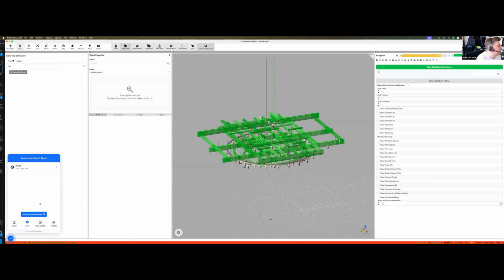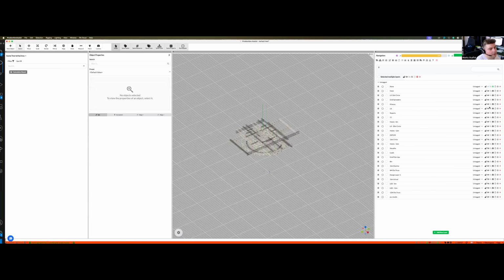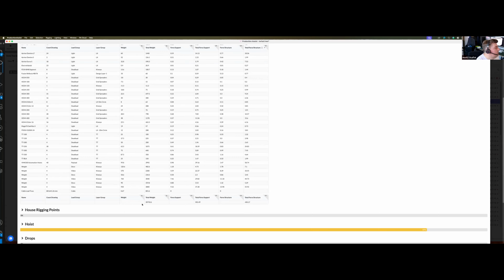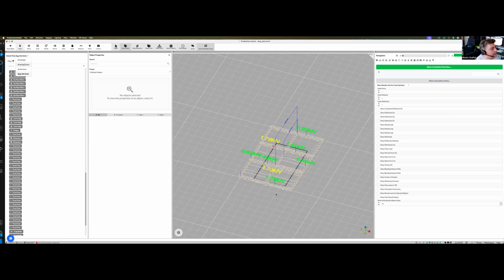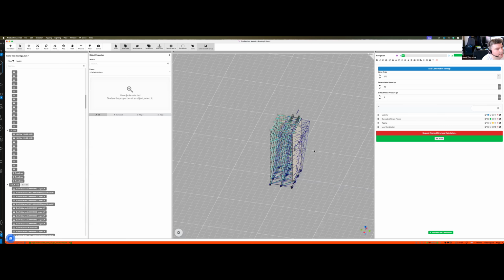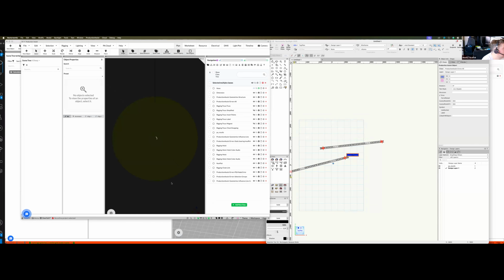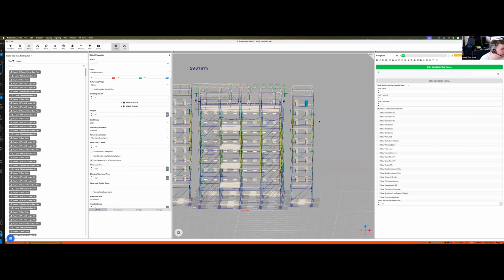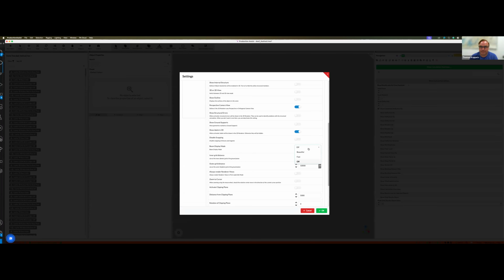Deep Dive Production Assist 13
Ready to revolutionize your event-production workflow? 🚀 Join Moritz Staffel for an action-packed deep dive into Production Assist 13’s most powerful features—live from our engineering lab! In this session, you’ll discover how to:
* Get instant help via the new in-app Live Chat & AI assistant
* Toggle true Dark/Light and Dark-Light themes
* Use the Orientation Helper and Quick Settings in the 3D renderer
* Switch between Japanese, Chinese, and Turkish localizations
* Navigate the streamlined, logically grouped menu bar
* Tag, group, and color your classes & layers for crystal-clear organization
* Generate polished PDF calculation reports automatically
* Send your scene straight to a VR headset with one click
* See a complete Load Overview the moment your analysis finishes
* Scale bending moments and filter workloads to focus on critical results
* Auto-place hoists based on truss geometry and roof capacity
* Run normal and extreme wind-speed scenarios simultaneously
* Summarize hoist loads by selection group directly on your drawing
* Display the exact center of gravity for any assembly
* Embed tamper-proof QR codes linking back to your full online calculations
Chapters / Bookmarks

0:00   Introduction
0:50   Live Chat & AI Support
2:55   Dark / Light & Dark-Light Themes
3:36   Orientation Helper & Quick Settings
4:46   Japanese, Chinese & Turkish Translations
5:23   Simplified Menu Bar
6:17   Layer & Class Tagging & Coloring
8:29   Automated PDF Calculation Reports
10:00  Direct VR Headset Integration
11:12  Instant Load Overview
12:30  Bending Moment Scaling & Workload Filtering
14:10  Automatic Hoist Placement
17:05  Multi Wind-Speed & Load Combination Settings
20:20  Selection-Group Hoist Reporting
22:45  Center-of-Gravity Display
28:05  QR Code Calculation Verification
32:00  Closing Remarks & Q&A